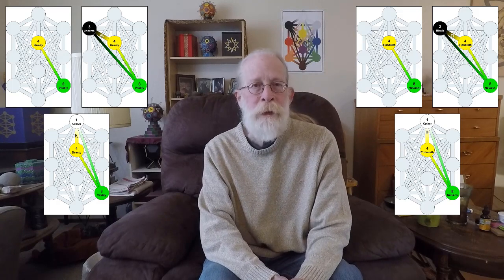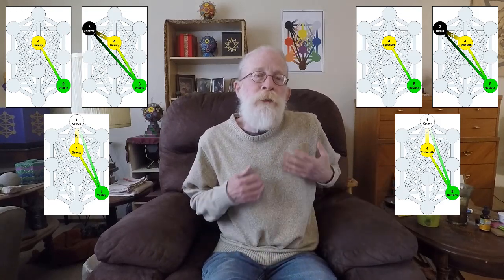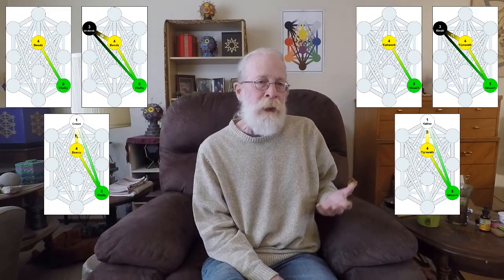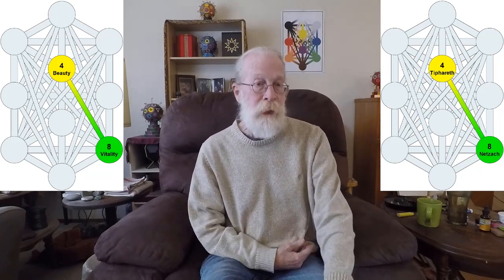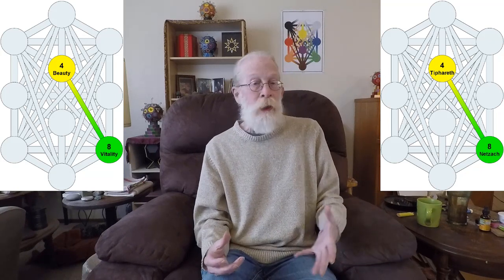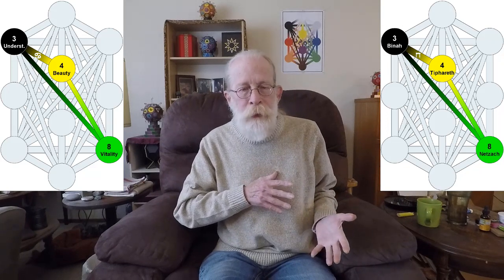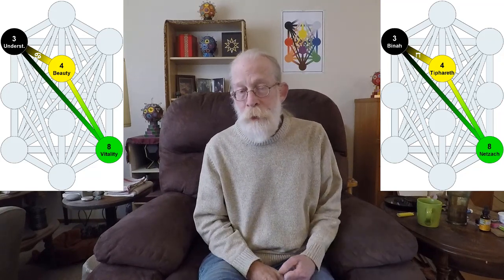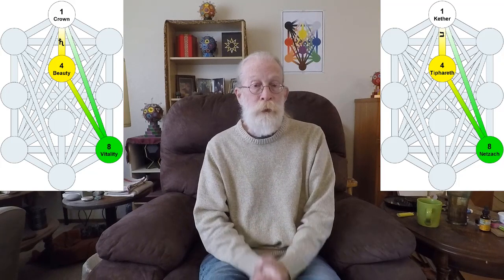35: Gates 64-66